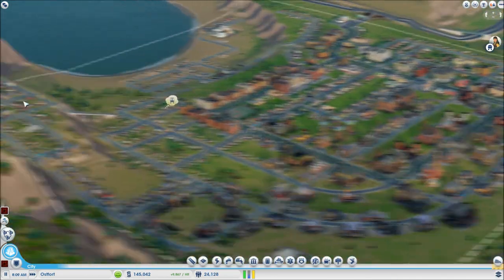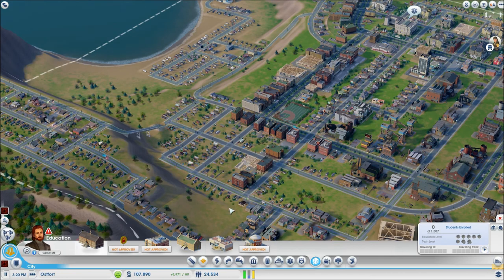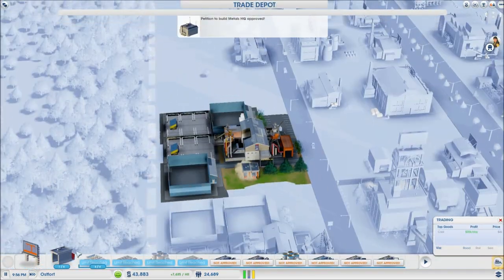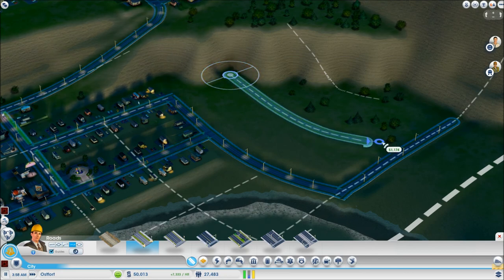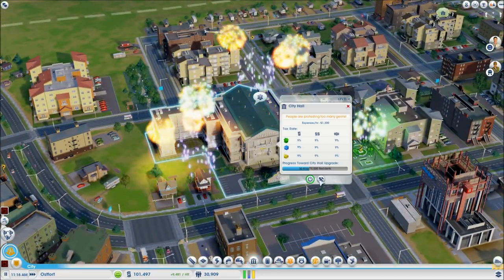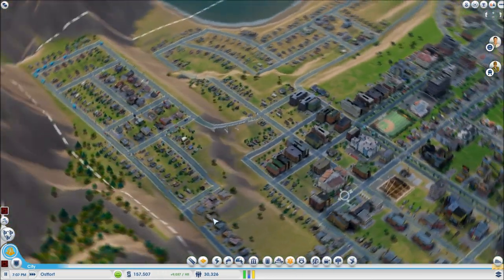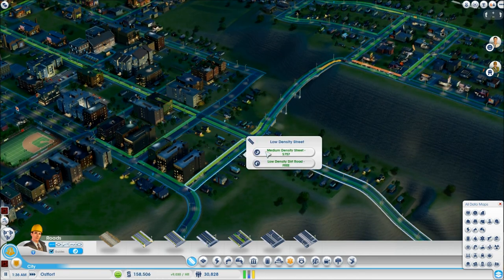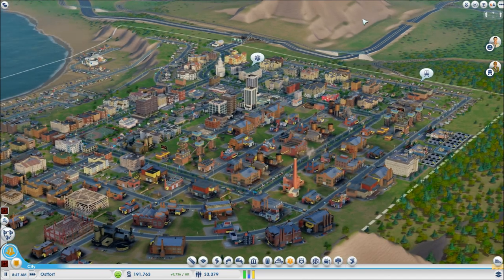Let's Play: SimCity - Part 6 - Technical Difficulties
Now that we're starting to upgrade to medium density, we need to put all those workers to good use for the benefit of my region... and my pocketbook. To do that, we expand our coal industry enough to plop down a Metals HQ. If business goes well, we'll be smelting metal in no time.

Don't forget, I really would like to hear from you which Great Work I should be building!